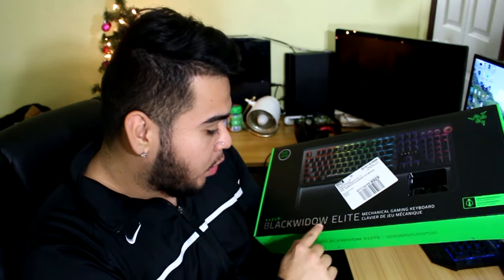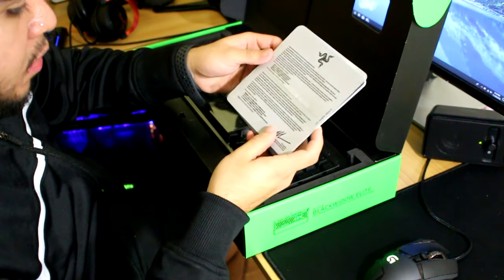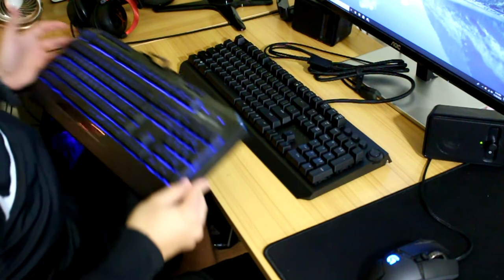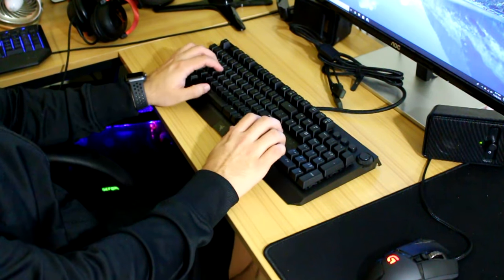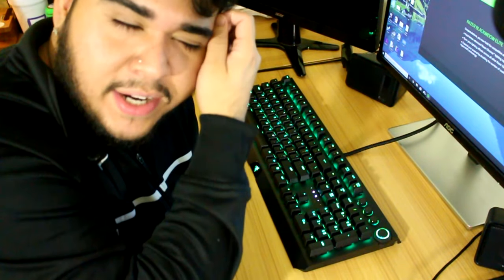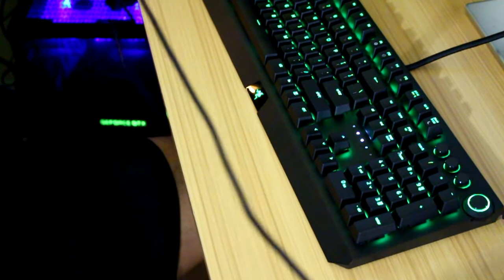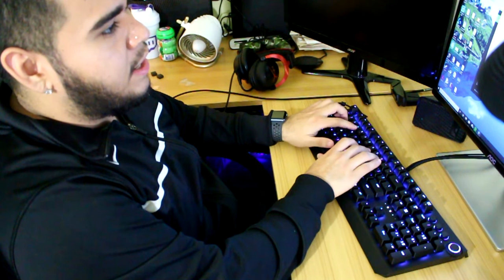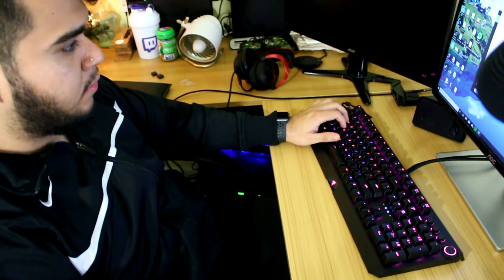Razer Blackwidow Elite Keyboard Unboxing + Sound Test + How it sounds on stream